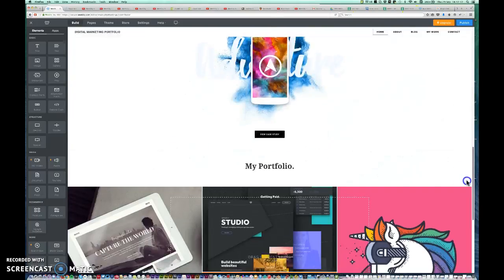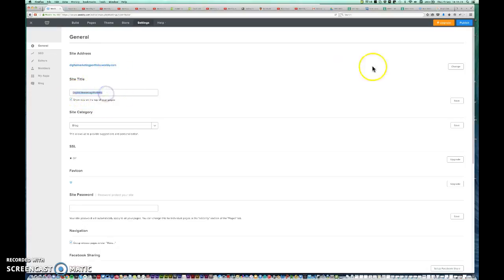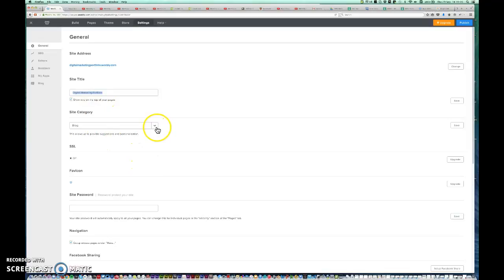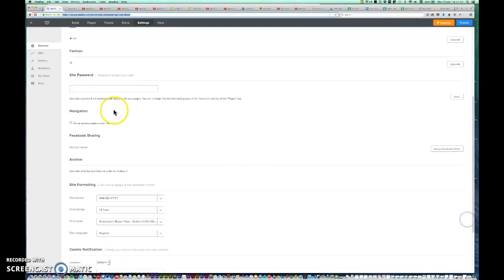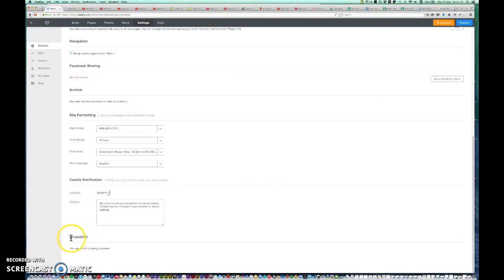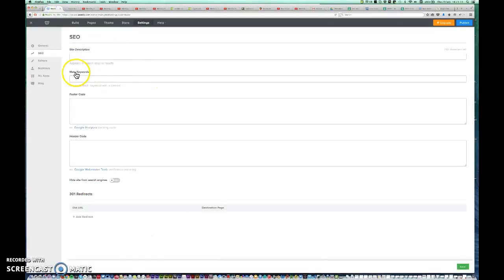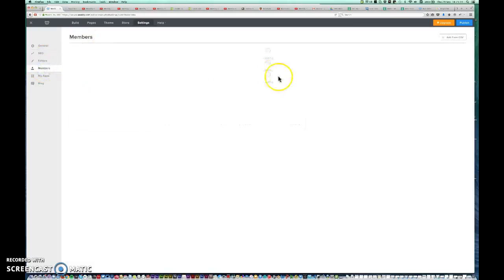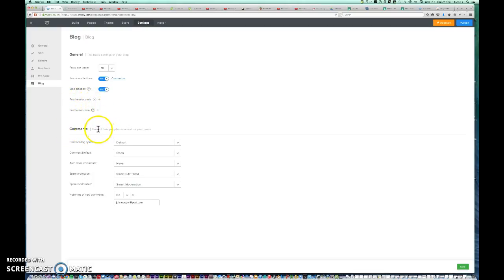Weebly - 8th Video Tutorial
Weebly- Video Tutorial